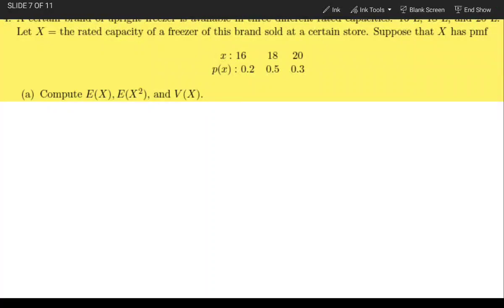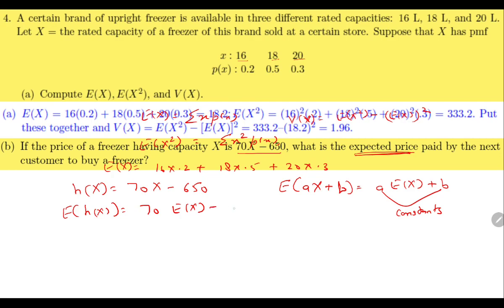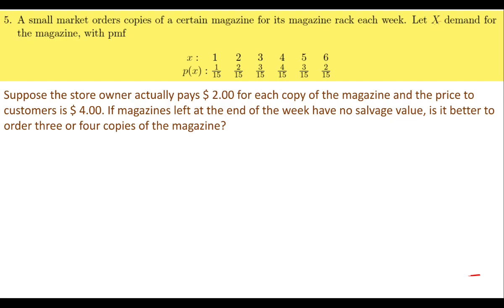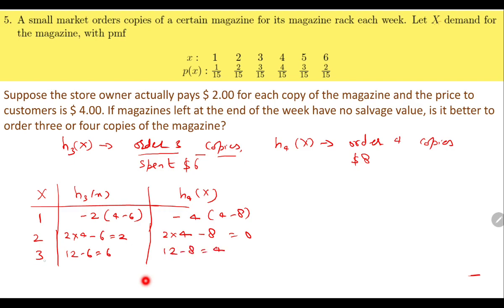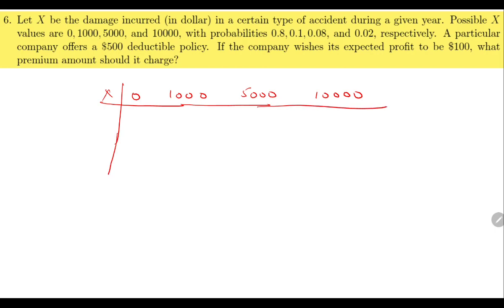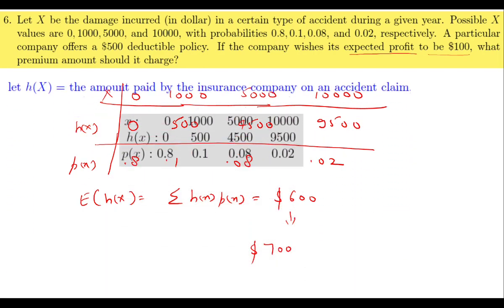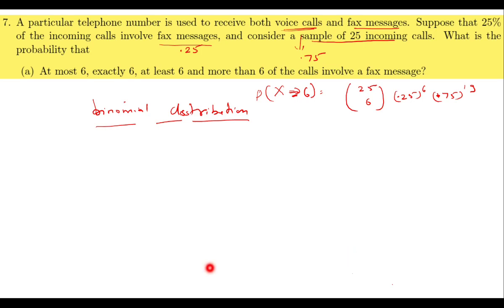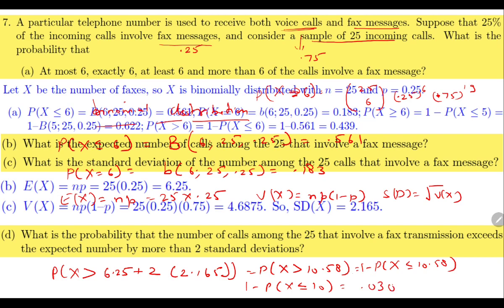Expectation, Variance and Standard Deviation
Tutorial Sheet 2 Part 2 (Probability and Statistics): Questions related to Expectation, Variance, Standard Deviation, Binomial distribution